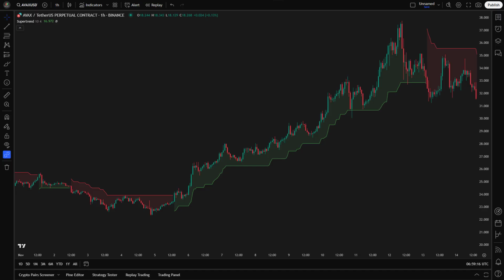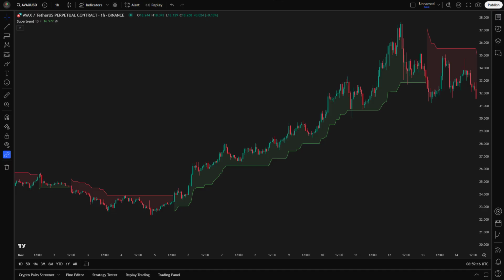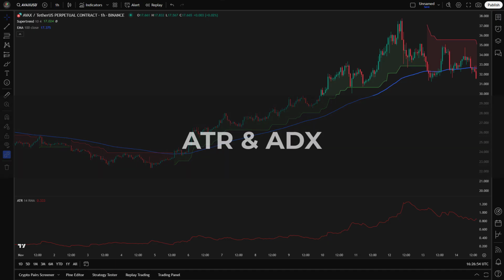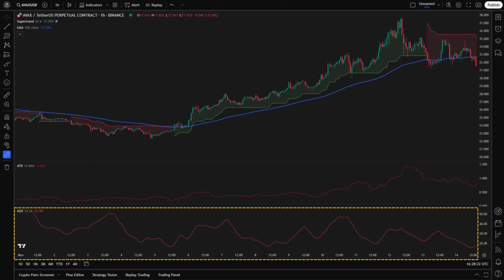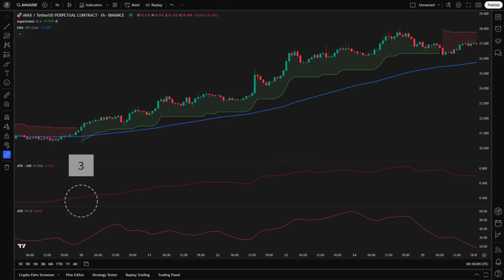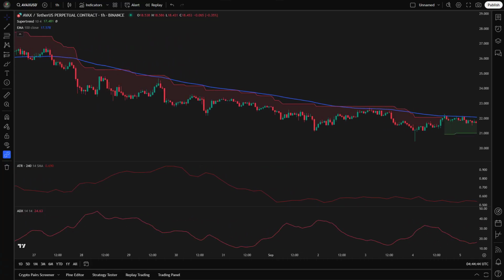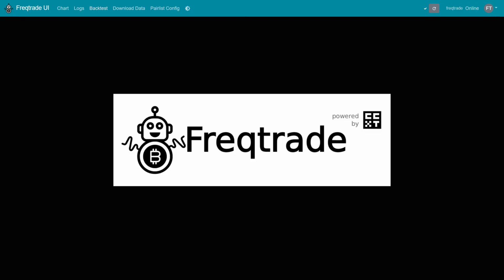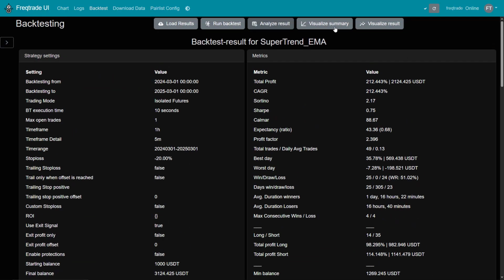Supertrend Strategy to Python Bot: 212% Profit (Full Code Inside!)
In this video, we break down a powerful Supertrend trading strategy with EMA, ATR, and ADX filters. You’ll see how we coded it in Python, optimized it with Freqtrade, and backtested it to achieve a 212% profit—while the market dropped 51%! Watch now to see how it performs and how you can get the full strategy file!